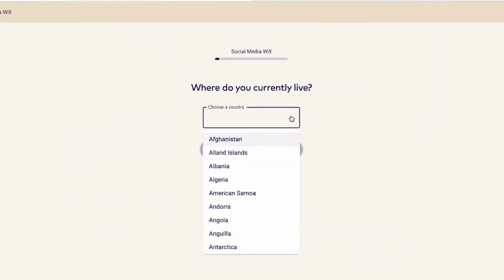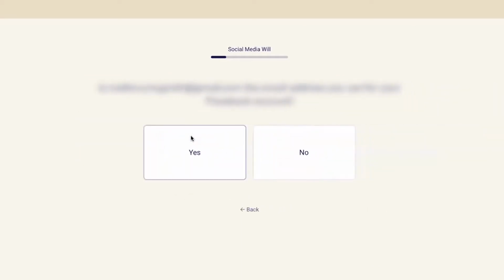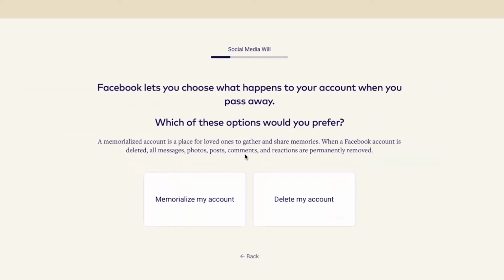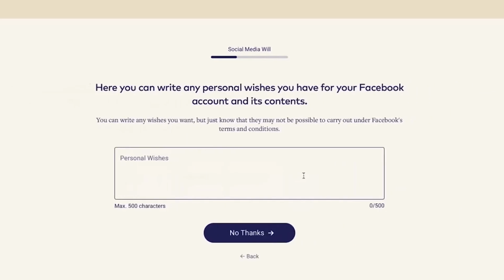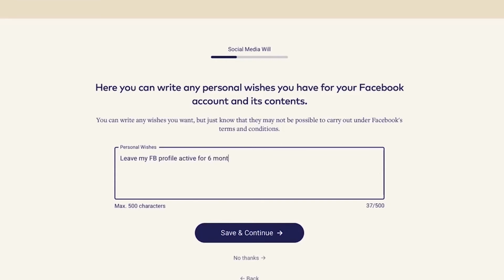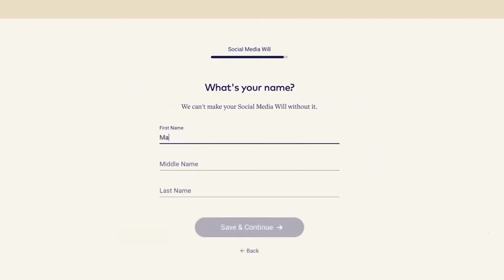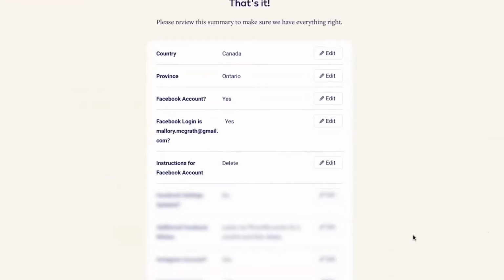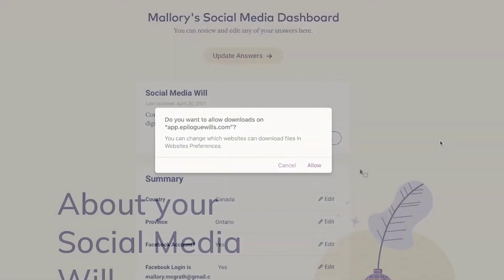Social Media Will Demo by Mallory McGrath of Viive Planning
Mallory McGrath, Founder and CEO of Viive Planning, creates her Social Media Will live on video.